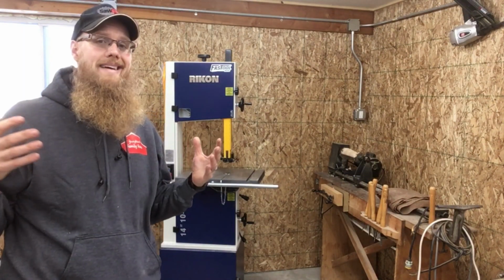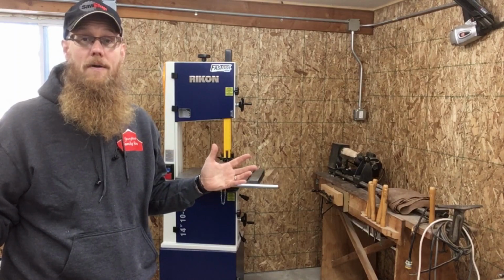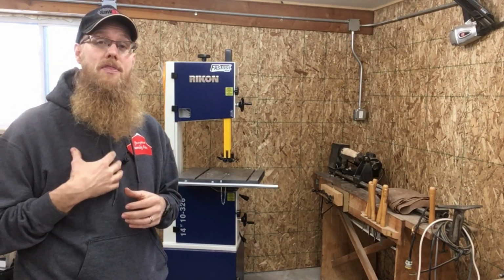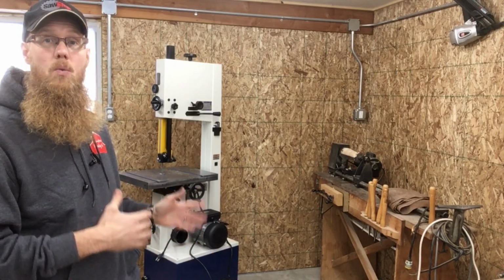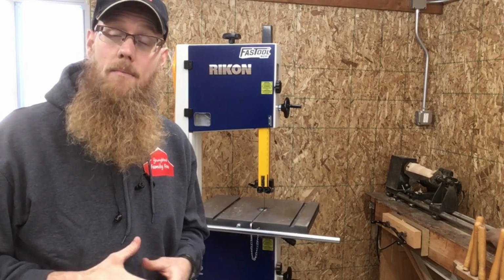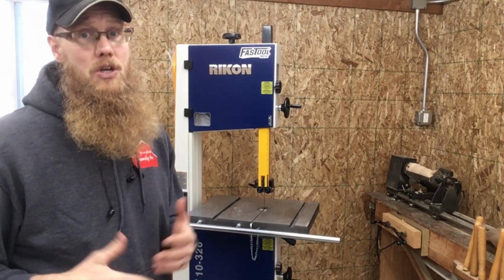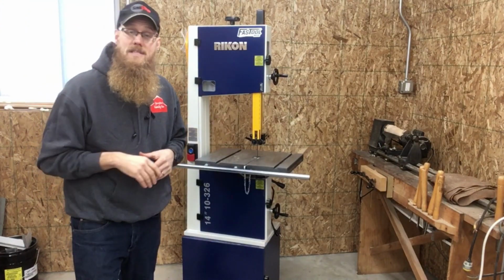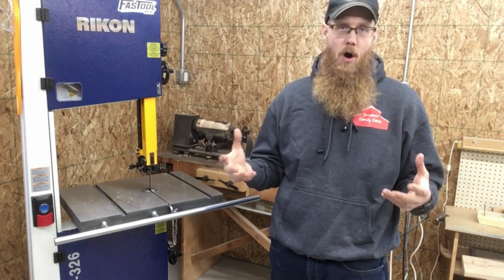5 Reasons why I bought the Rikon 10-326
These are some of the reasons why I bought the Rikon 10-326

It costs nothing for you and helps us out